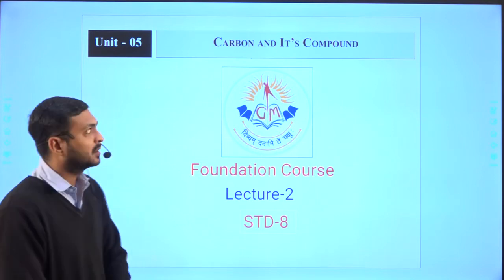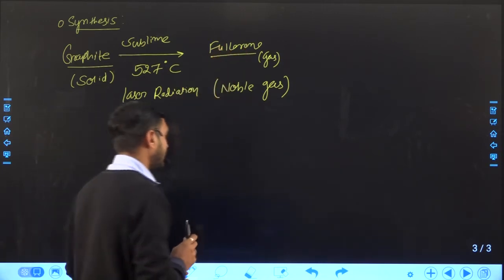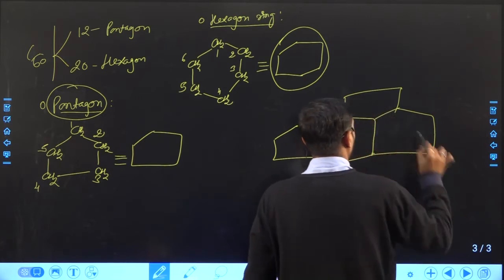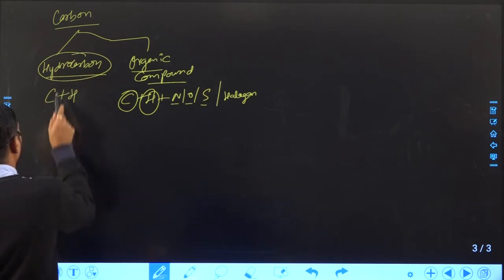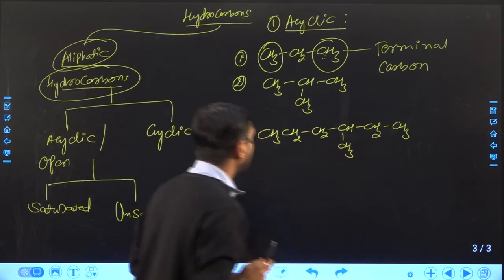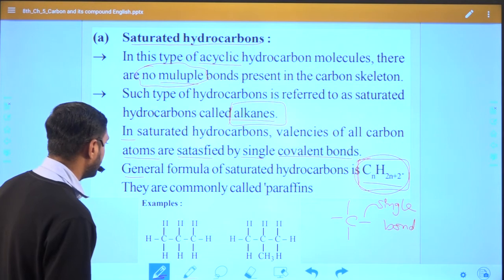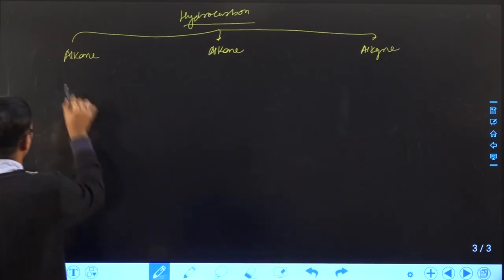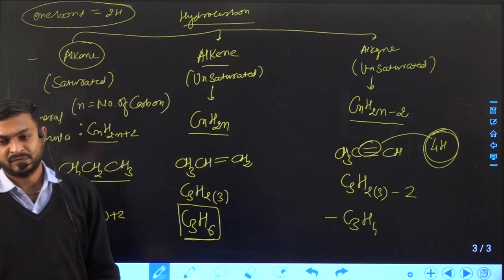STD 8 CH 05 LEC 2 ENG